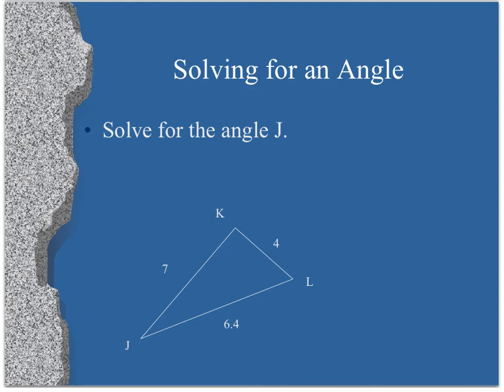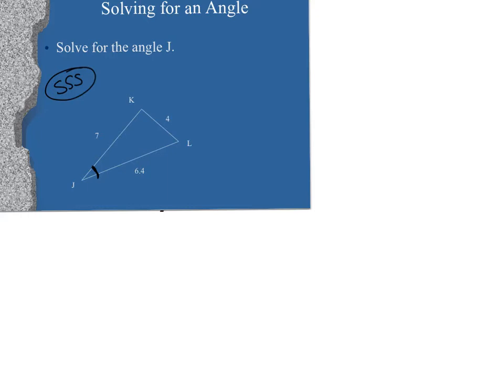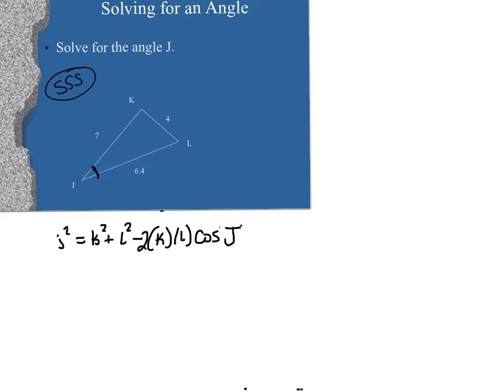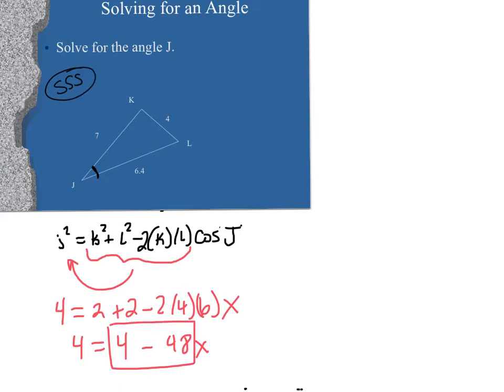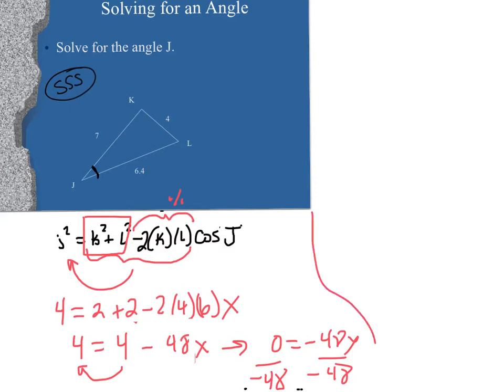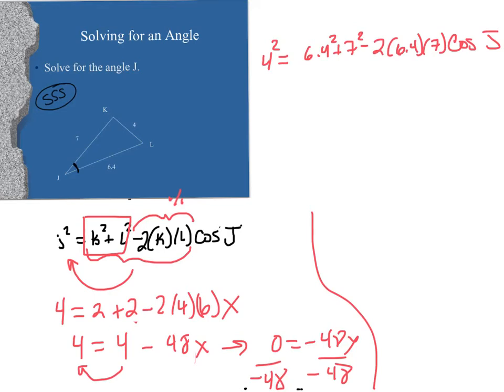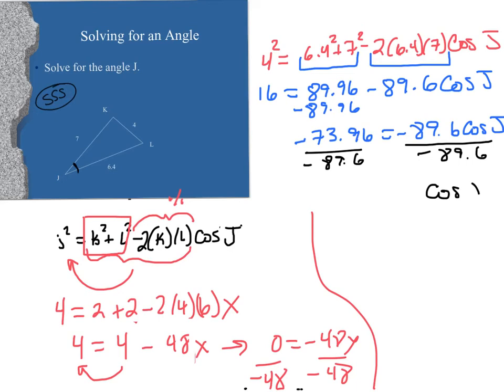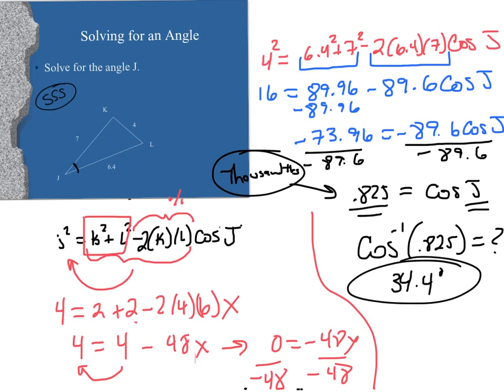14 2 3 law of cosines solving for an angle